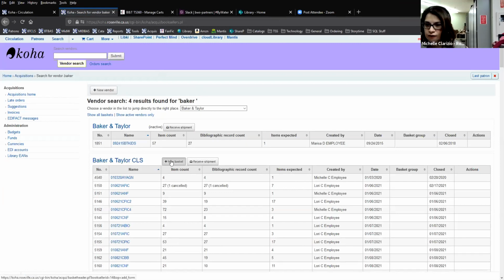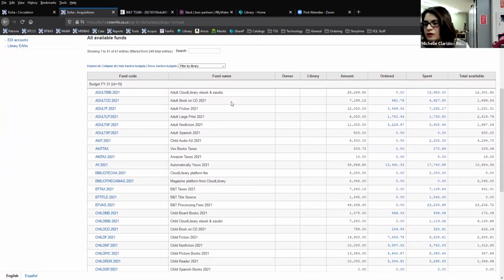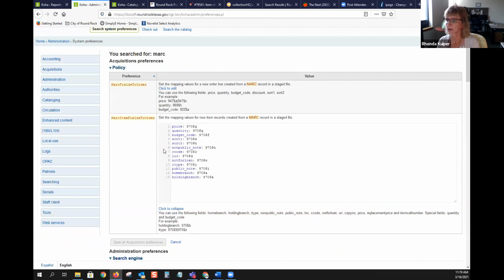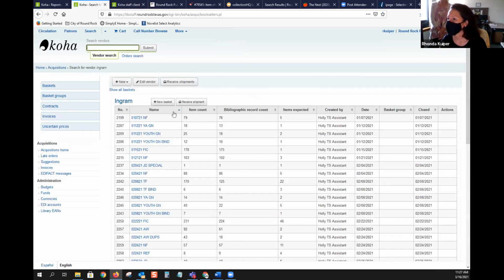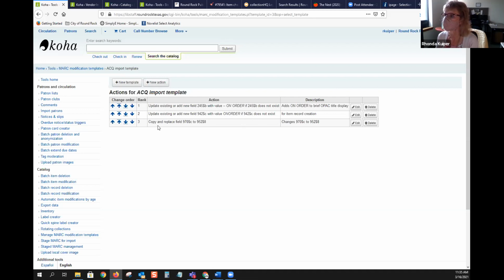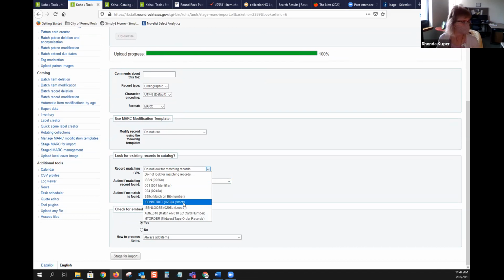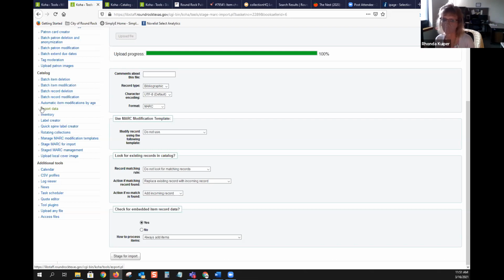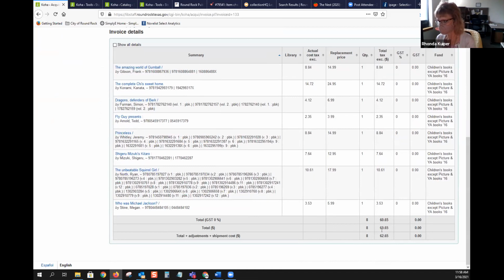Acquisitions Special Interest Group - 3/16/21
Chat logs:
00:24:57 jcoughlin: Can you show how the final marc overlays the order record?
00:25:28 jcoughlin: thanks
00:28:00 yuyan: can the people don't speak mute themselves please?
00:33:49 yuyan: can you please also show me your ACQ import template at the end so that I can see what it looks like?
00:39:29 yuyan: wonderful! thank you very much for the demo. Yan
00:45:37 yuyan: So you receive order record and bibliographical record separately; you first import order record with brief bibliographical description and then overlaid with full Marc record for bibliographical record, right ?
00:46:01 jcoughlin: how do get the items to overlay the order items?
00:46:19 Cecil Hillyard: whats the difference between isbn loose and isbn strict?
00:49:53 yuyan: to overlay, you will use match rules and also Marc Modification template to get rid of the 245 filed says ON ORDER, right?
00:50:23 Cecil Hillyard: what does the matching rule look like on the isbns?
00:51:56 jcoughlin: yes
00:53:56 yuyan: excellent paraphrase of my question, Margaret. and thank you, Ronda for the answer. You are awesome!
00:56:05 Cecil Hillyard: yes!
00:58:45 Barbara Johnson: I'd be interested in seeing EDI receiving - maybe in a future meeting?
00:58:48 jcoughlin: Thanks every one for the demo!!
01:01:37 jcoughlin: Cn you demo receiving with various vendors in the next meeting so we have more time?
01:01:53 yuyan: that will be great to see how you receive and add invoice at future meeting
01:03:54 Barbara Johnson: great demo - thanks
01:04:06 Jennifer Marlatt: Thank you!
01:04:13 Arlene Means: Thank you!